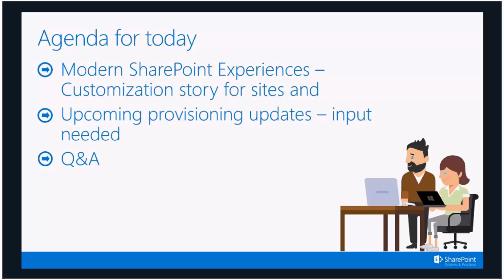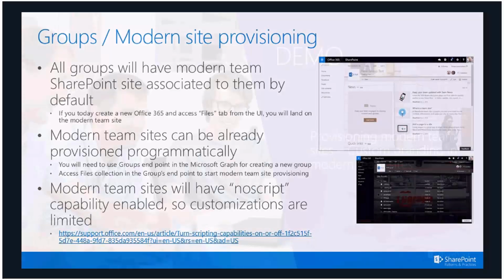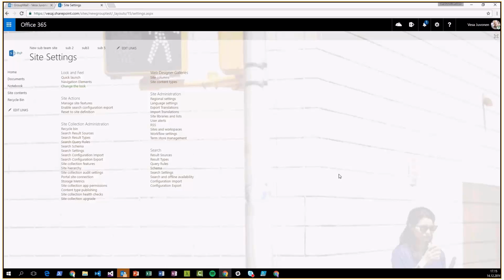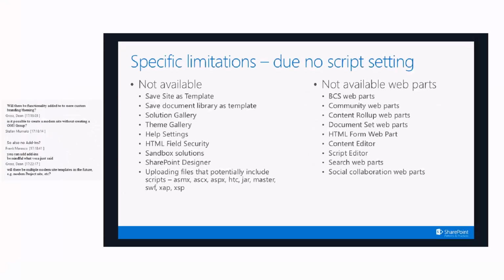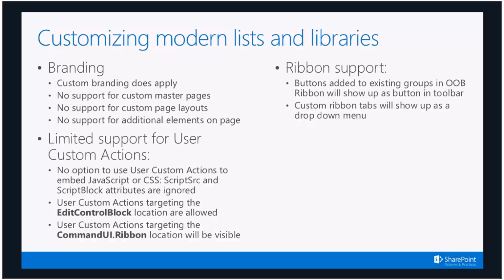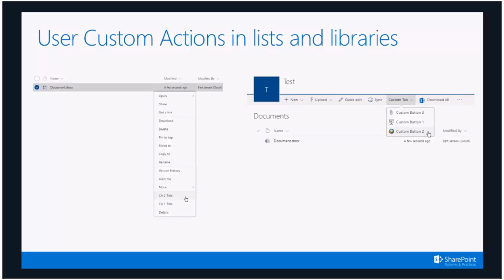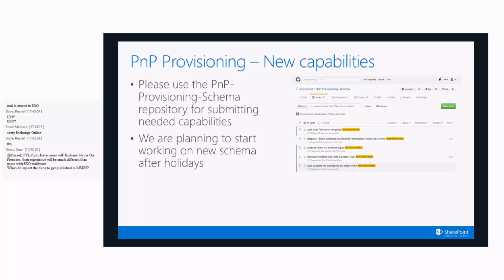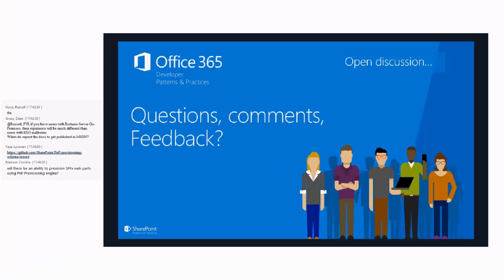PnP Core, PowerShell and Provisioning Engine SIG - December 14, 2016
Recording of the PnP Core, PowerShell and Provisioning Engine Special Interest Group meeting on 15th of December.

Agenda and links to specific topics from following url - .